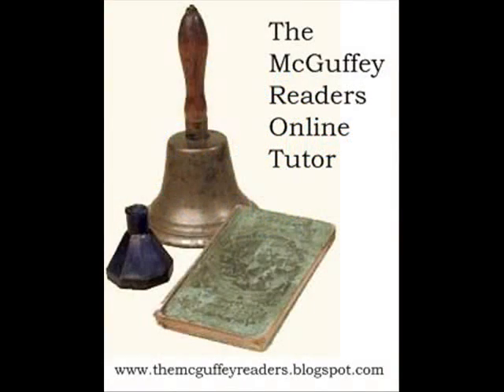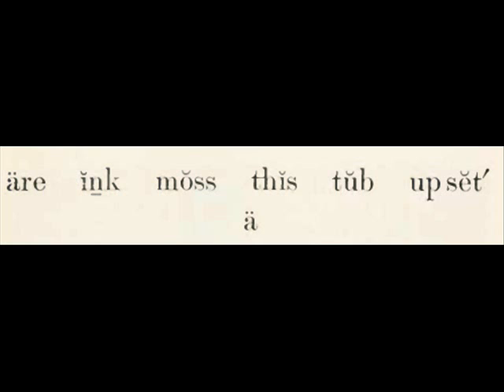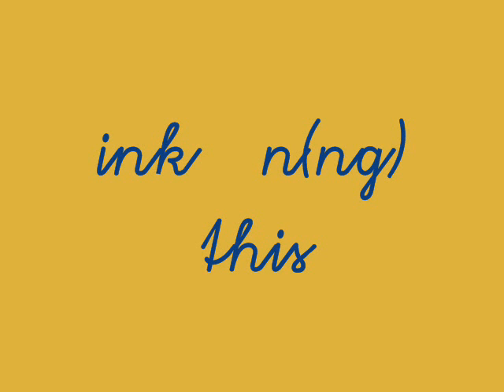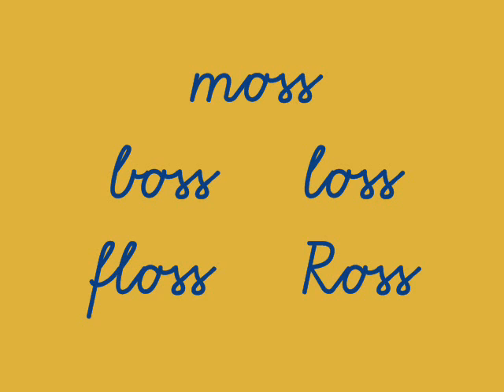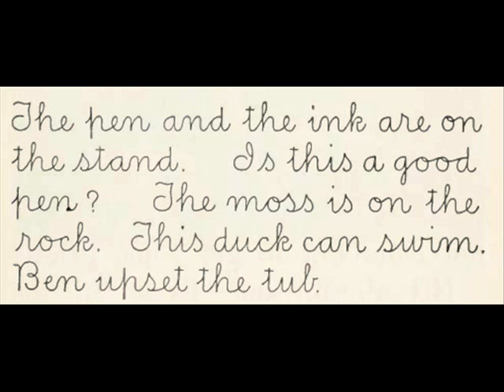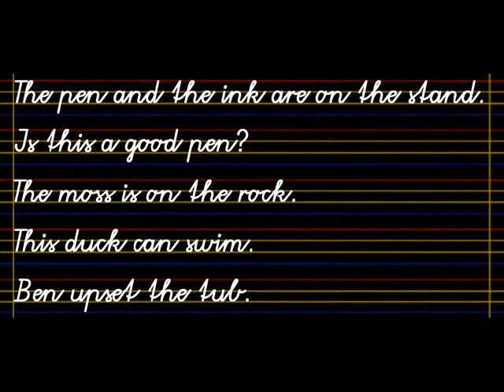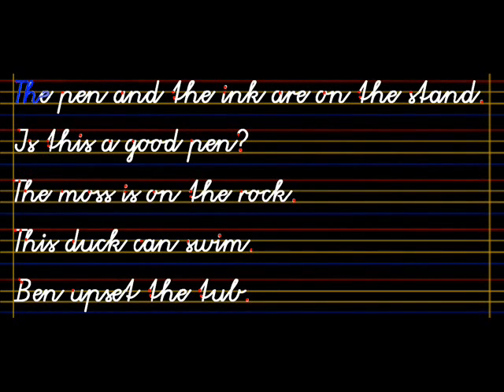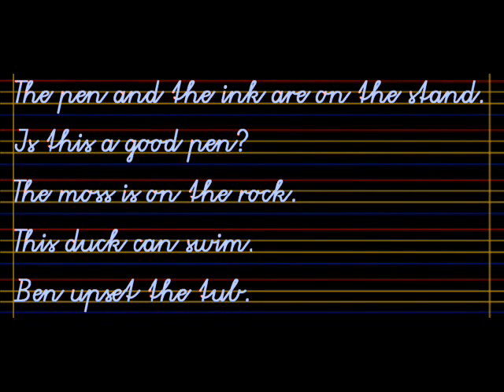b 1-17 Video Lesson XVII: Handwriting. - McGuffey's First Eclectic Reader (revised edition)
are   ink   moss   this   tub   upset